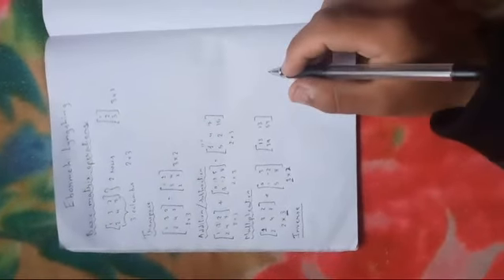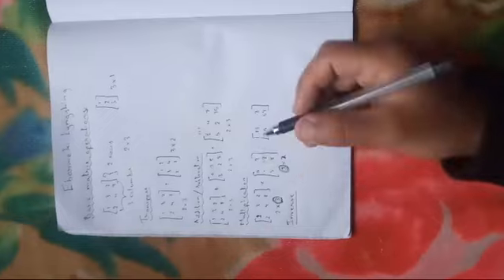NAME :- EBORMEKI LYNGSHING ROLL NO :- 24BTECHIT10